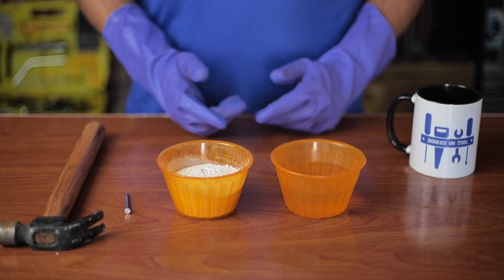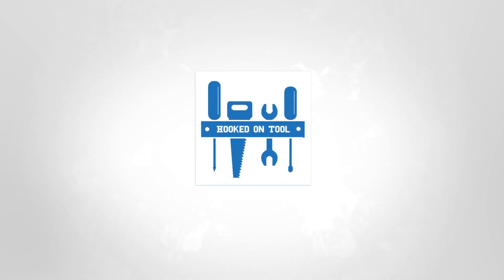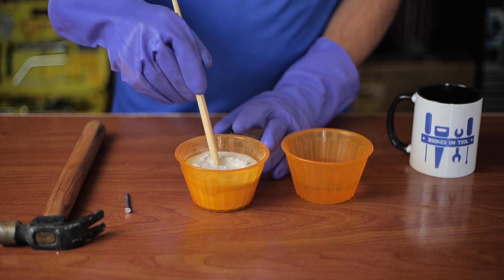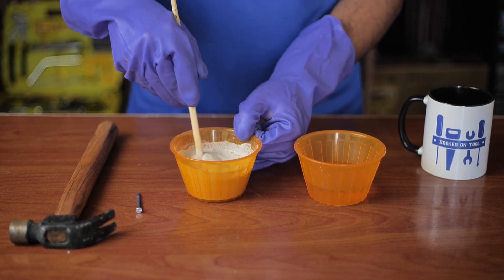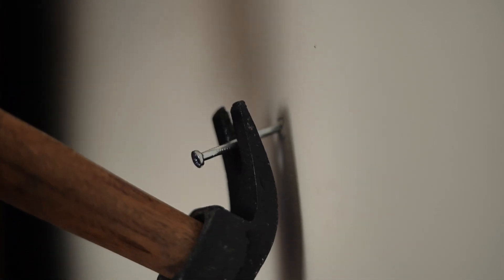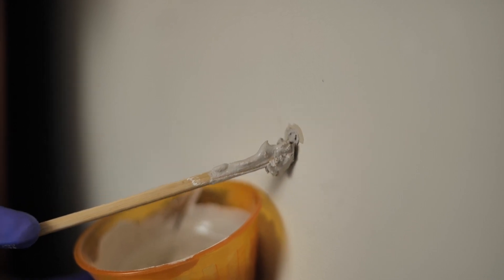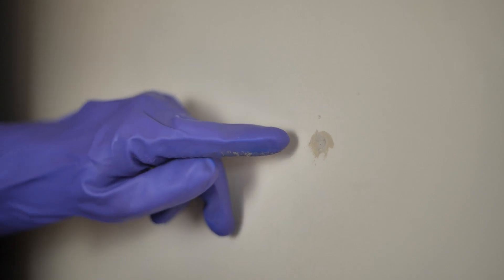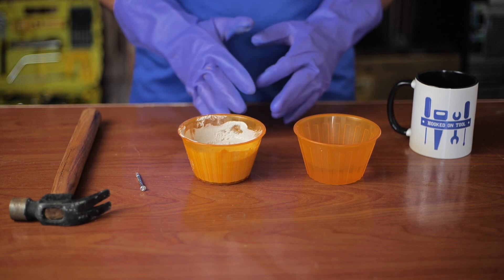DIY Fix for Screw Holes in Walls: Tips to Remove and Repair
Sometimes, a screw can get stuck inside your wall.
It's almost impossible to get it out at times, and even if you manage to do it, there is a noticeable hole left in your wall.

In today's video, we will talk about what you should do in a situation like this, so you can get rid of any screws in your wall, and the hole they leave behind.